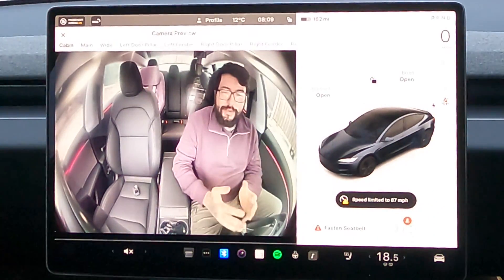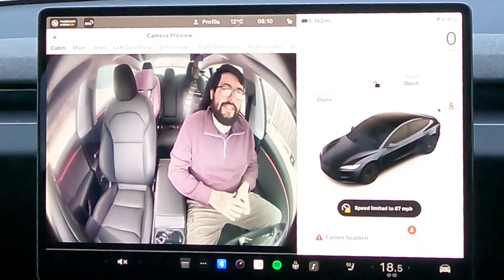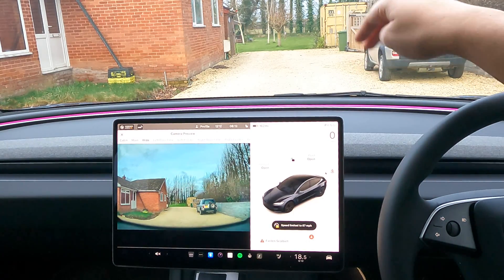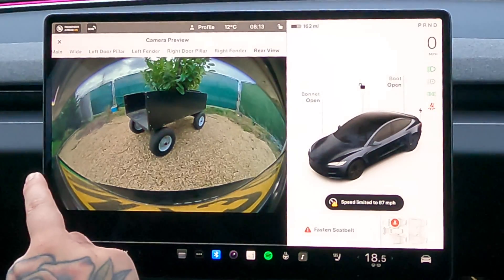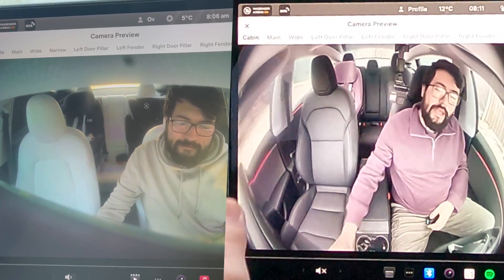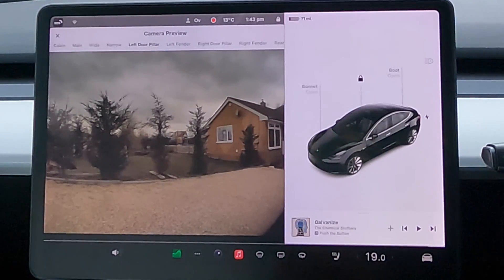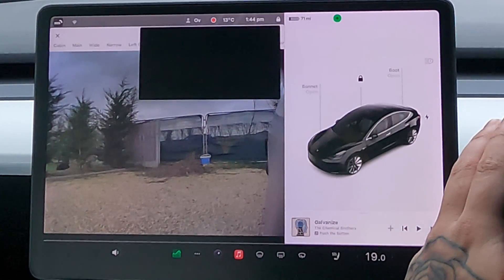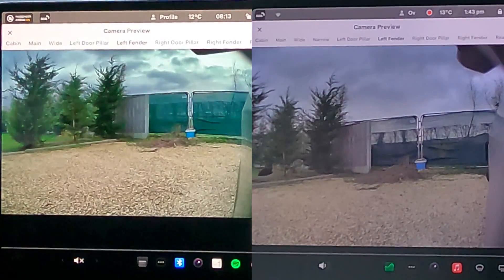Tesla Vision HW4 5MP vs HW3 1.2MP Full Camera Comparison - Tesla Vision FSD 2024 Highland Upgrade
Tesla Hardware 4 5 megapixel Camera system compared to Tesla Hardware 3 1.2 megapixel Camera System.

My Car Specs: Tesla Autopilot Full Self Drive HW3 Model 3 Performance version